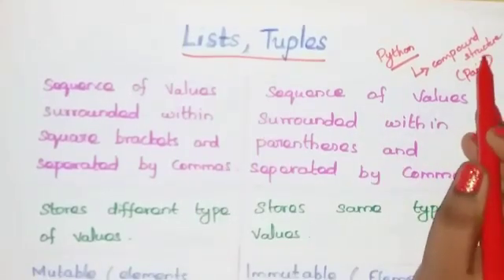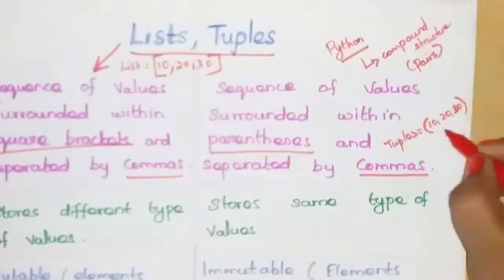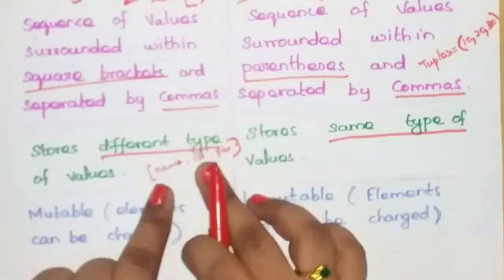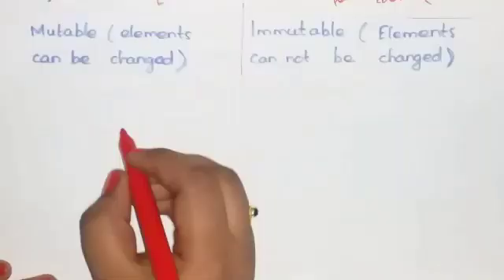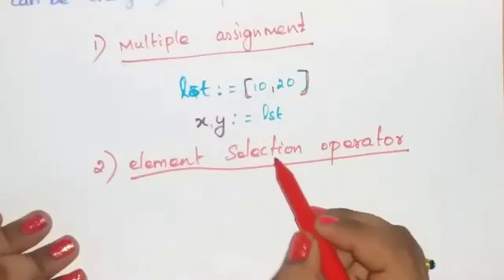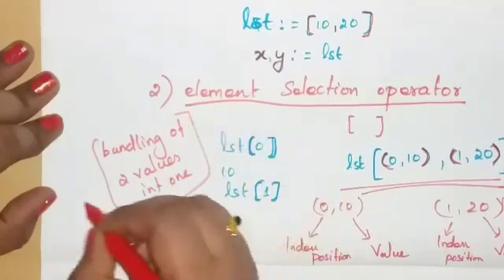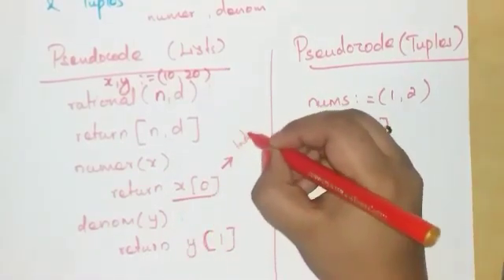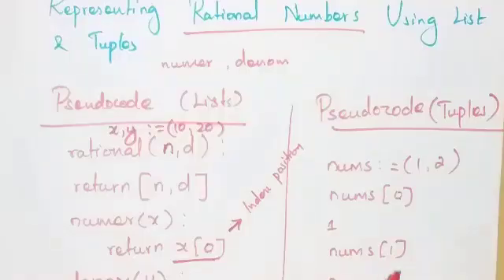Class 12 computer science list Tuple